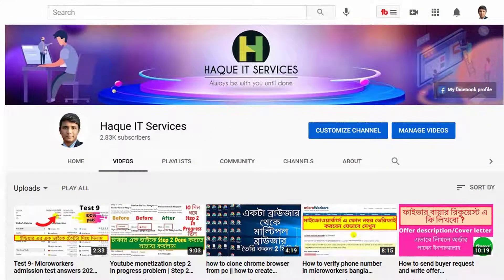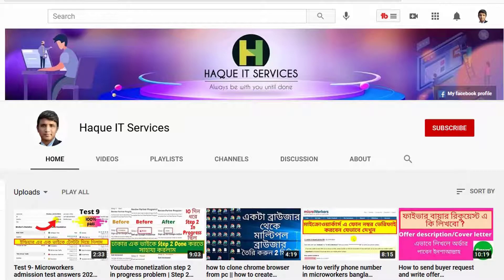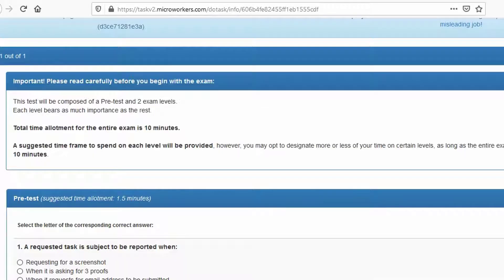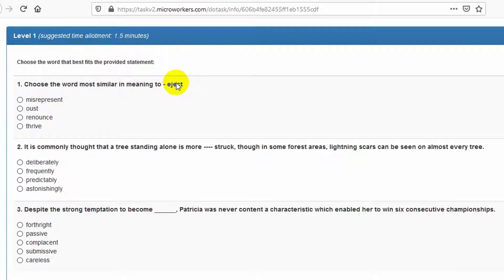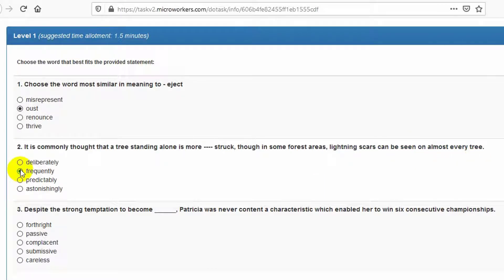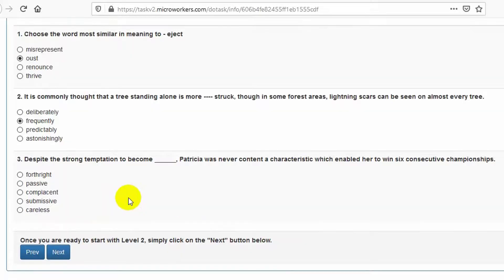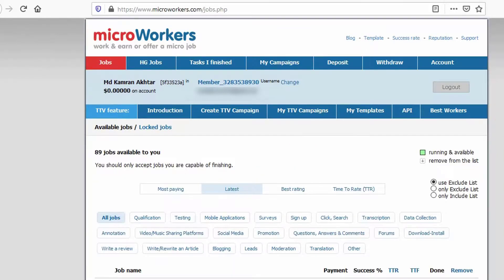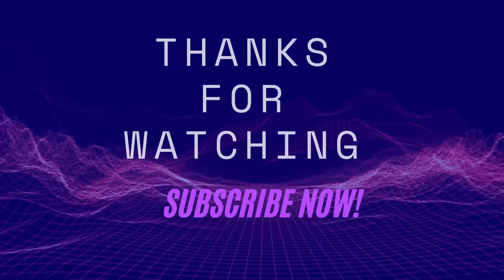Test 10- Microworkers admission test answers 2021 || Haque IT Services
Welcome Friends!
In this particular video, I’m going to show you, Test 10- Microworkers admission test answers 2021 || Haque IT Services

আমি Microworkers/ Fiverr  টেস্ট গুলো ফ্রী তে দিয়ে দিই, Youtube Monetization Related Problem Solve করি, ফেসবুকে নক করার আগে অবশ্যই ভিডিও তে একটি কমেন্ট করবেন ধন্যবাদ |
100% pass
100% solve